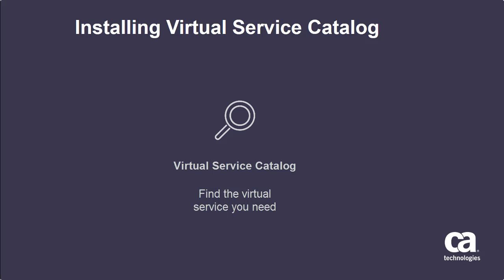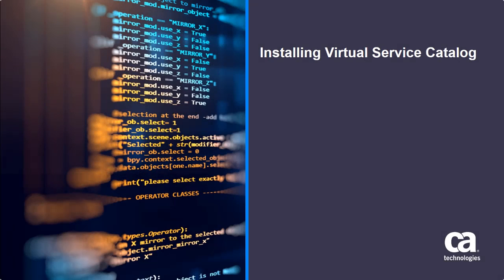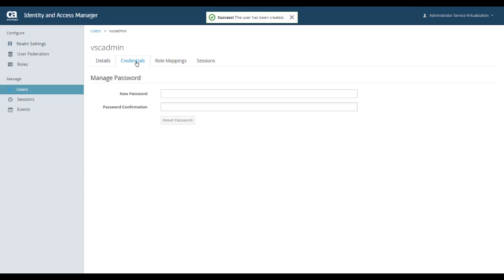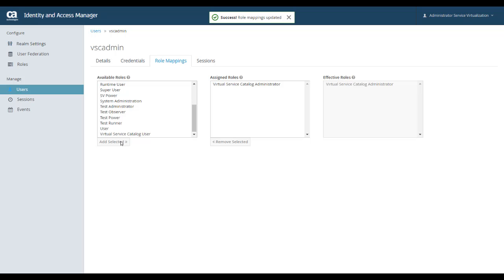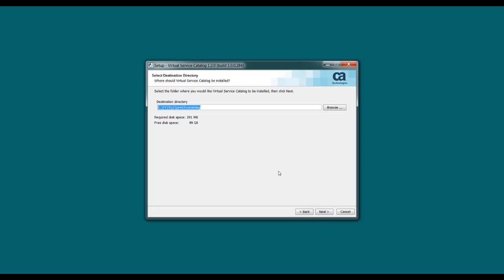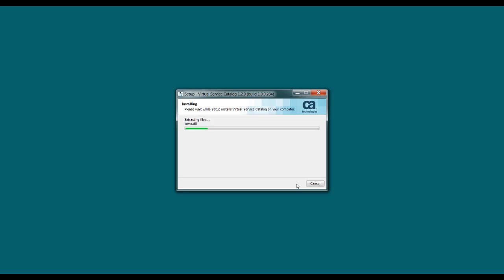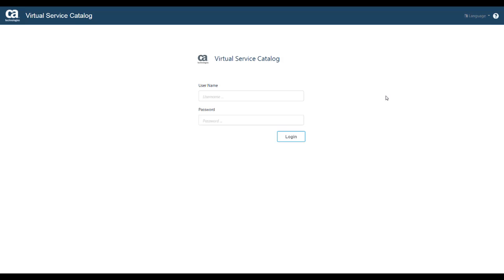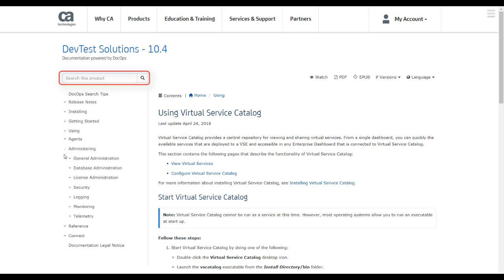Installing Virtual Service Catalog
Virtual Service Catalog provides a central repository for viewing and sharing virtual services. In this video, we will walkthrough installing, configuring, and managing users in Virtual Service Catalog and Identity and Access Manager